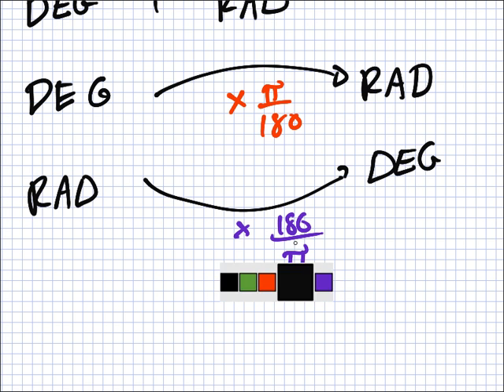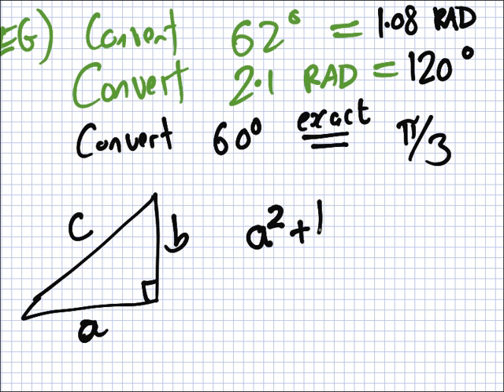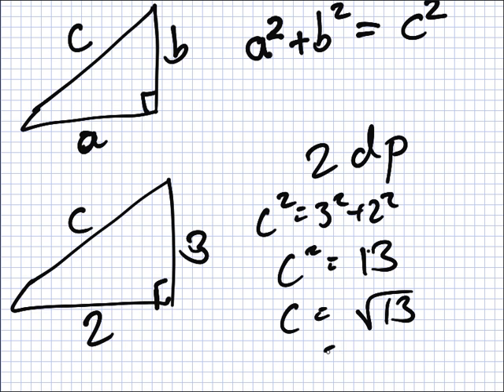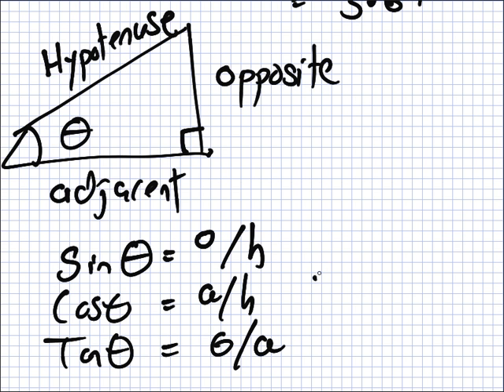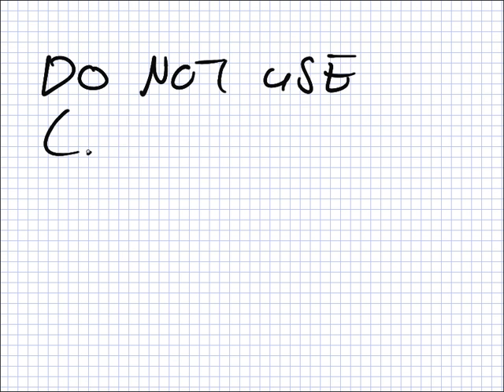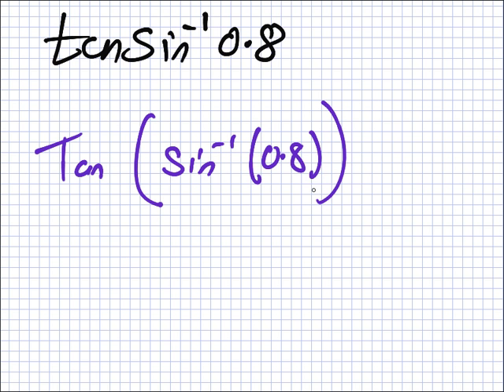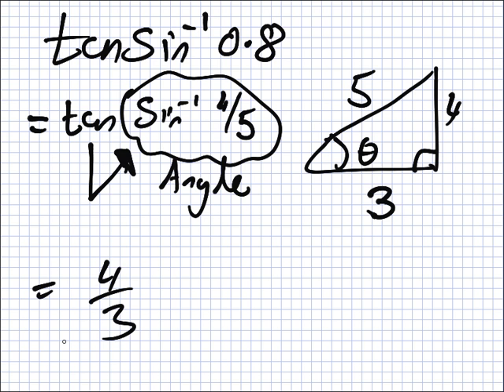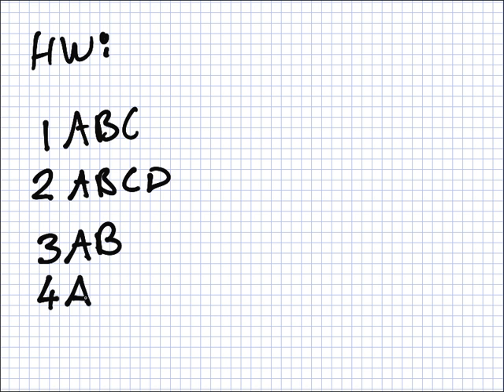Maths for Engineering | 1920 Intake 2 | Sine, Cosine and Tangent | 05-03-2020